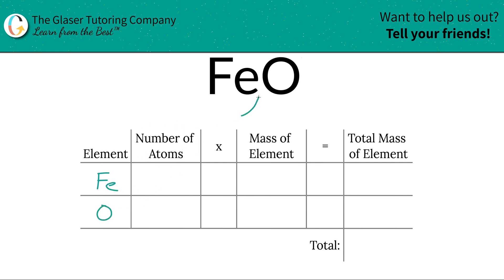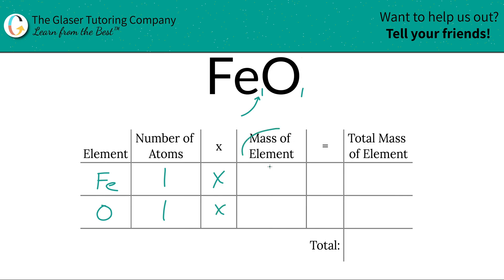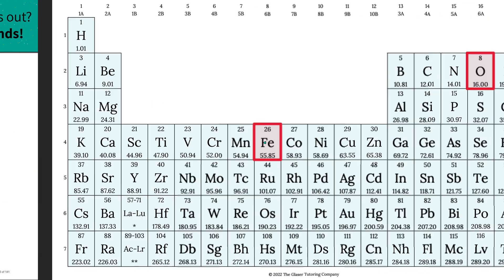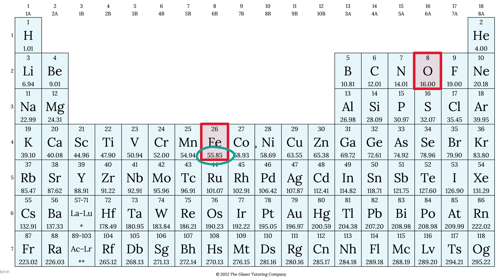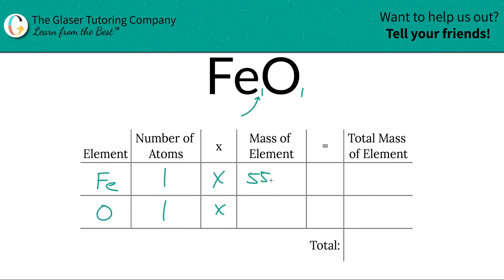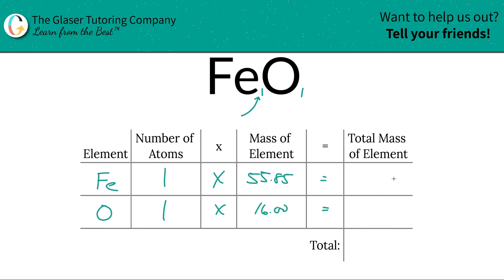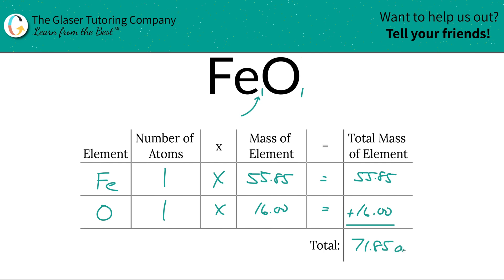How to find the molecular mass of FeO (Iron (II) Oxide)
Calculate the molecular mass of the following:
FeO (Iron (II) Oxide)